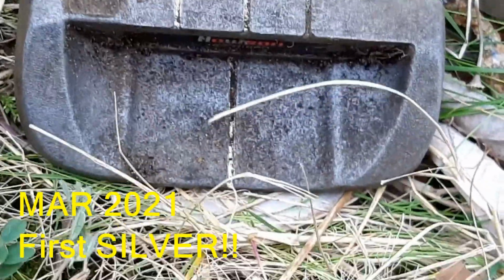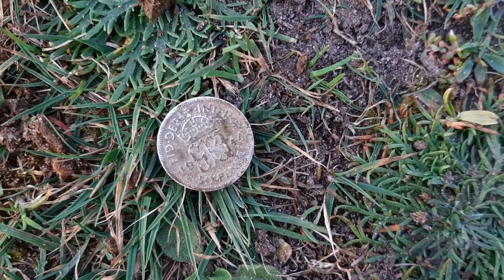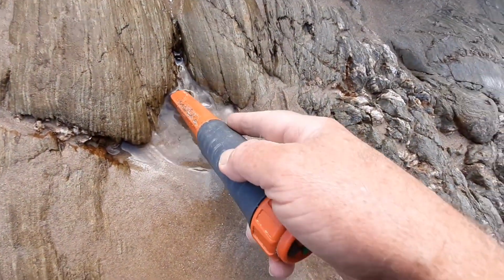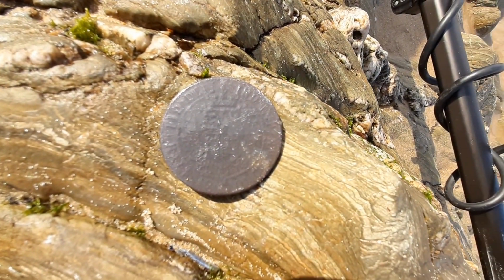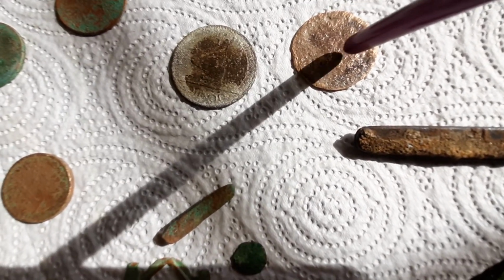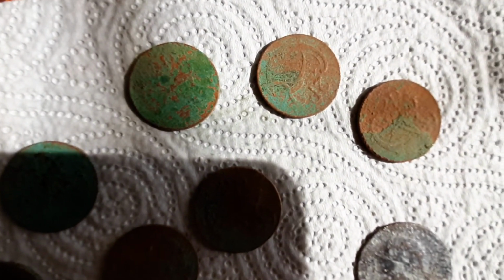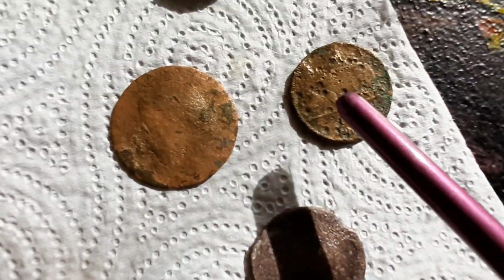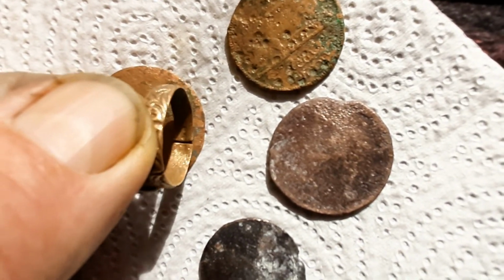Nokta Makro Simplex+ ... One Year Later! Part TWO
Greetings All,

This week gone by was the celebration of my first year of detecting - the Nokta Makro Simplex+ is an almost daily companion these days!

Here's part two of my anniversary special!

Vossie and the Magic Stick!